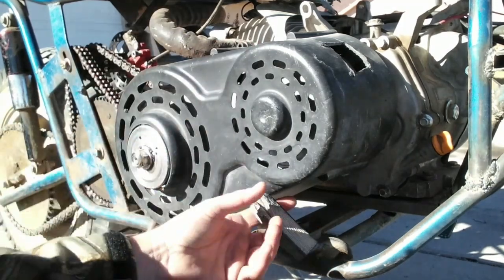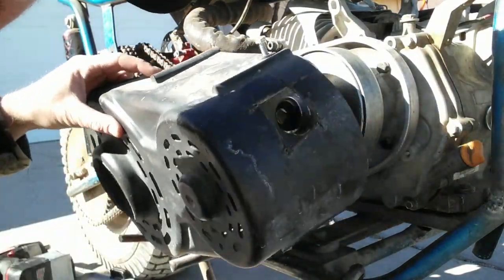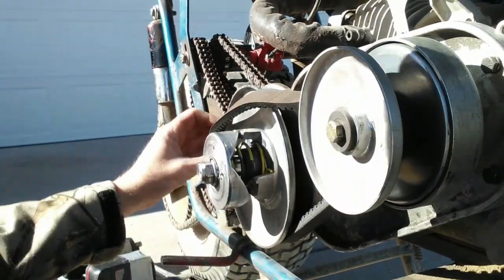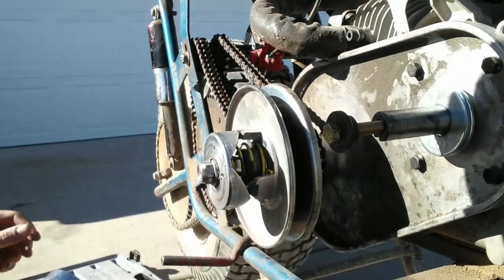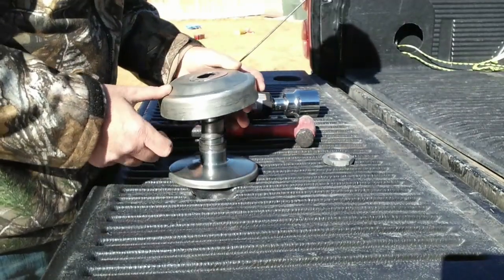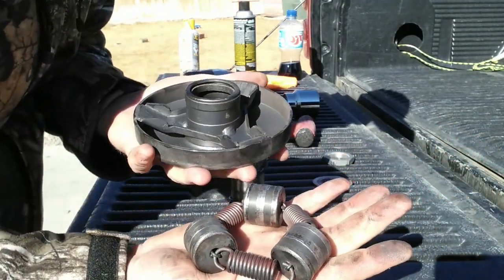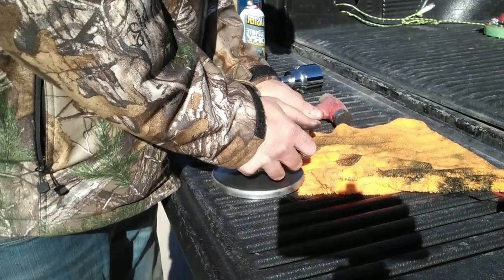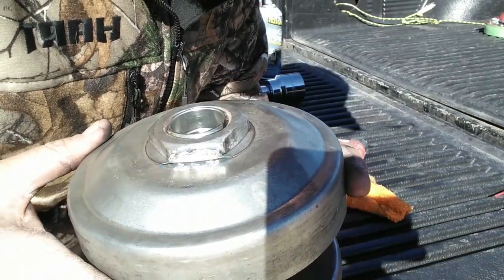40 series driver maintenance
In this video I give a walk through on how to remove clean lube and reinstall a 40 series driver pulley!

$Nicsminibikes

(Part and tools similar to the ones used in this video are bold.)

Rear Hydraulic Disc Brake System

Tire

SunF A027

Predator 224cc Parts

VM22 26MM Crab

VM22 26MM Carb Main Jet Kit

224 Billet Flywheel 6689

18Lb Valve Springs

Arc 212 Hemi Billet Side Cover

Side cover Unvented

Crankshaft oil seal

212 .010 Head Gasket (May Need To Open Holes For Dowel Pins)

OEM 212/224 Non Hemi Head

ARC Racing 212/224 Cylinder Head for Clone - HI COMP 14cc

Predator 212 Non Hemi Stainless Steel Push Rods

420 Chain

30 Series Torque Converter

Centrifugal Clutch

Predator 301cc Parts

301cc Predator Billet Rod

GX390 Carb

GX390 Carb Isolator

301CC 50Lbs Valve Springs

40 series torque converter

Honda GX390 Parts

GX390 Pull Start Assembly

GX390 Air Box
Miscellaneous Parts

Mini Bike Suspension Forks
Tools

Flywheel Removal Tool

1/4 Drive Inch Pound Torque Wrench

3/8 Drive Foot Pound Torque Wrench

1/2 Drive Foot Pound Torque Wrench

12 point 1/4 inch socket

3/8 drive 12 point 5/16 socket

1\4 20 Bolt For top Governor Hole

1\4 20 Tap

#7 Drill for 1\4 20 Tap

1\2 13 Bolt For Oil Sensor Hole

1\2 13 Tap

27\64 Drill For 1\2 13

Electrical Tape

High Temp Bearing Grease

Tire Irons

Monster Moto MM80

DuroMax Style Pull Starter